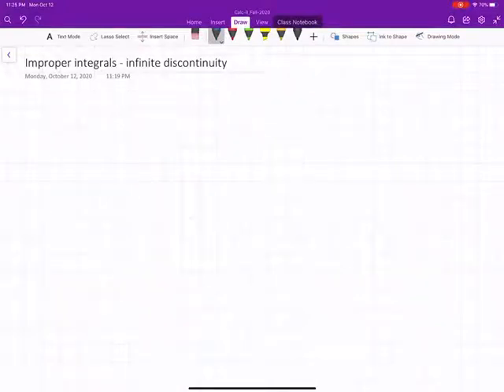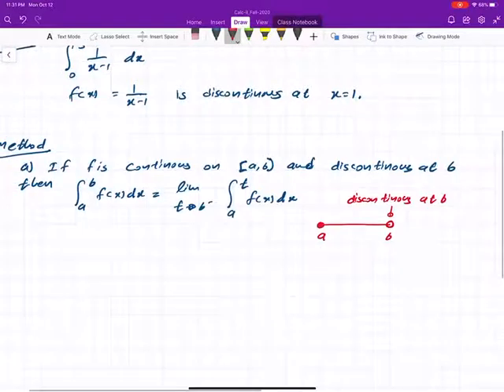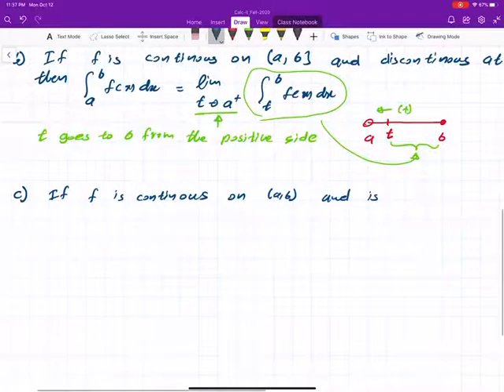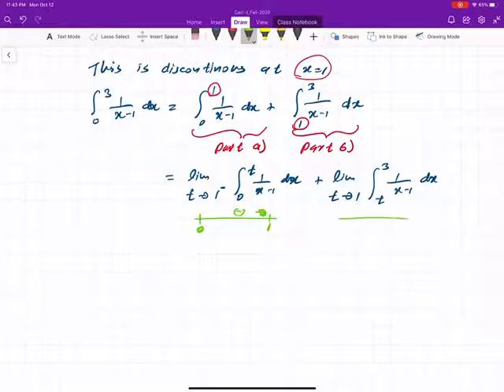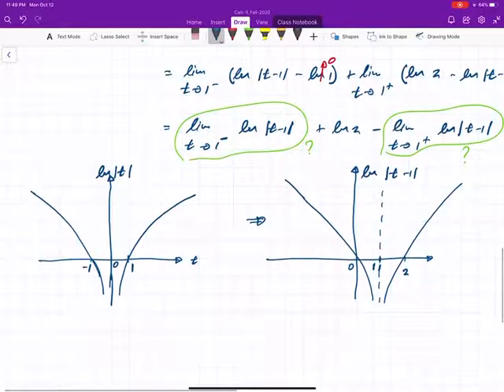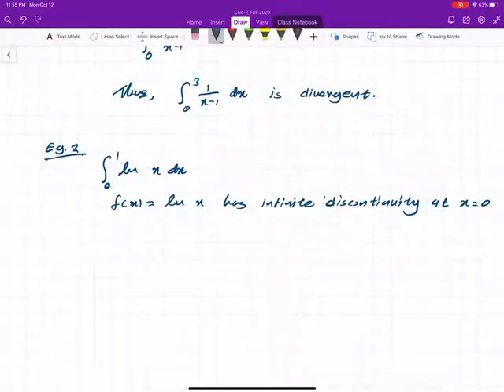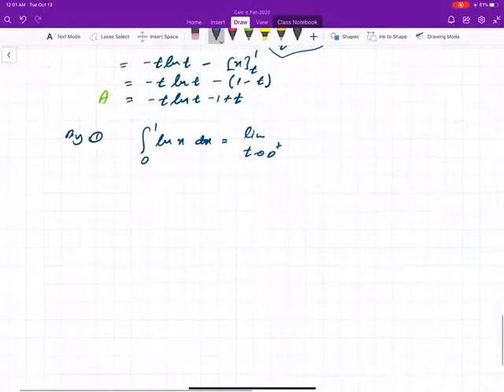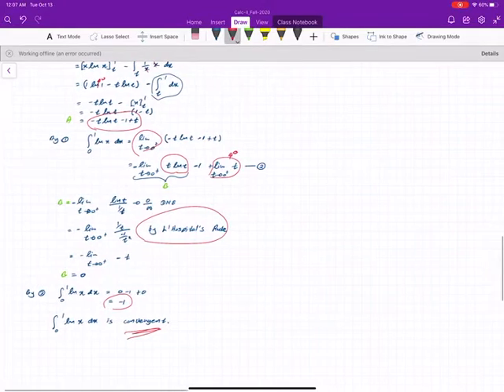Improper integrals - infinite discontinuity